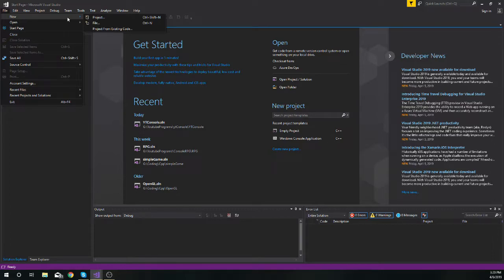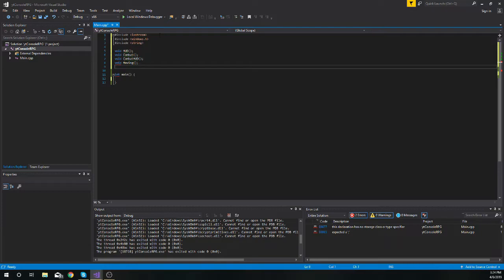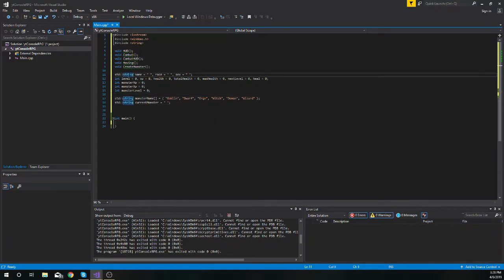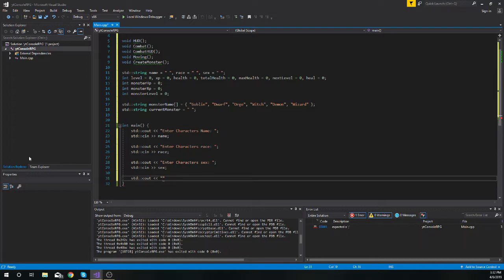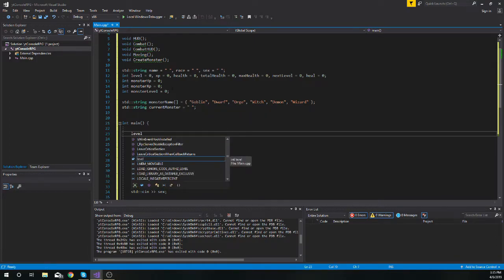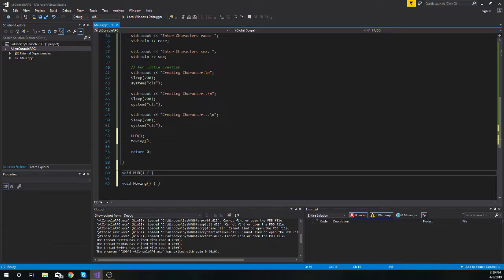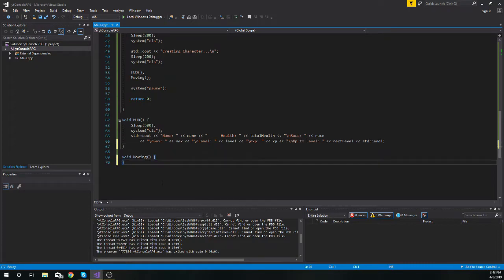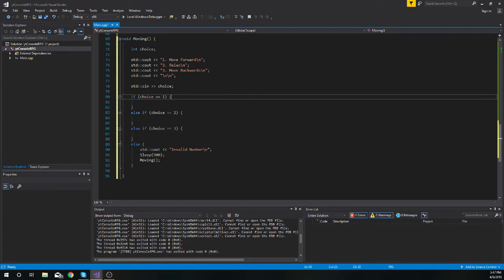C++ Text Based Console Game - Ep 02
In this tutorial. I'll be teaching you all the basics of c++ by making a console text-based game, we will go over the basic and I will explain each part of the c++ language when we code it so you will get a firm understanding of the program and language

My goal in youtube is to make content for people that what to get into programming I will be developing my skills in recording software and making better and better content as the weeks go on check out my youtube page I have a lot of other tutorials to watch!

Newest Video "Python 3.7.* Simple Calculator"